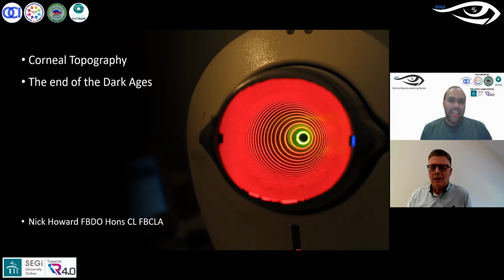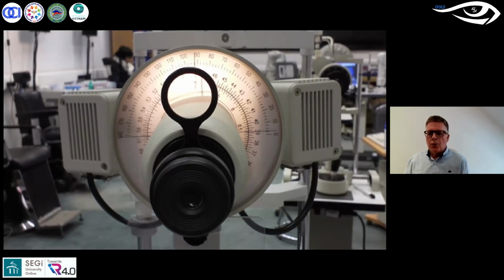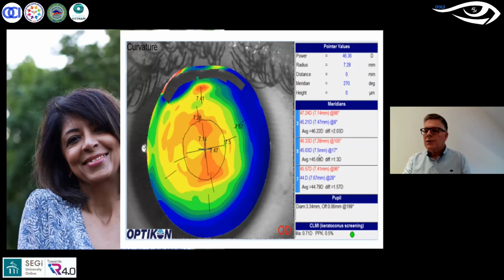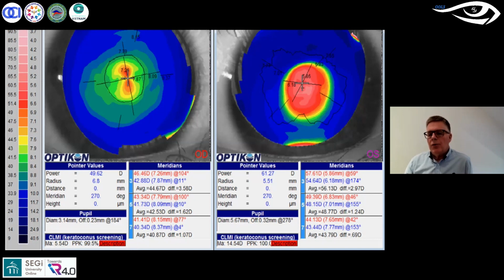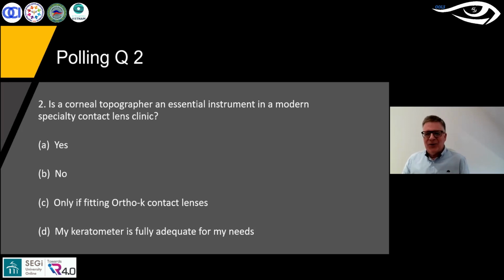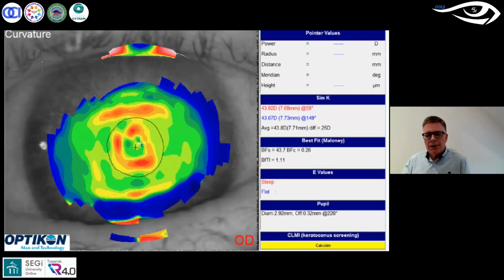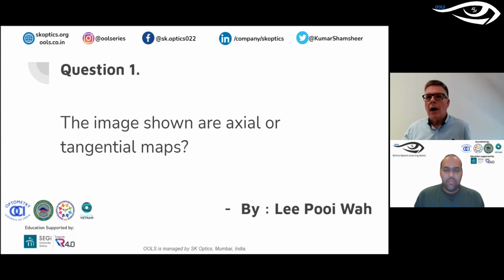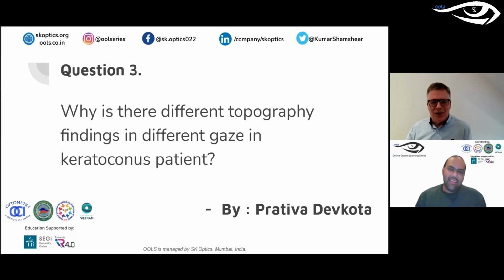CornealTopography - The End of the Dark Ages Keratconous Optometrist | OOLS | Mr. Nick Howard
OOLS - Online Optom Learning Series - Session 151 (31st October 2021)

Here we bring you the 151st session of our online learning series which was live on 31st October 2021 at 06:30pm IST.

All about this Session:
Introduction (00:00)

We would like to thank Mr. Nick Howard for this wonderful session where sir has shared various important aspects where a Corneal Topography becomes important to diagnose and treat our patients with the best possible medical need, to prevent avoidable blindness.